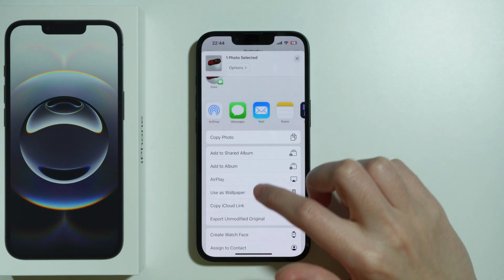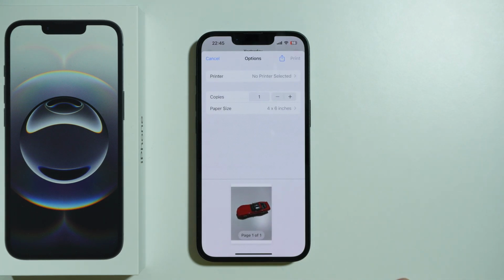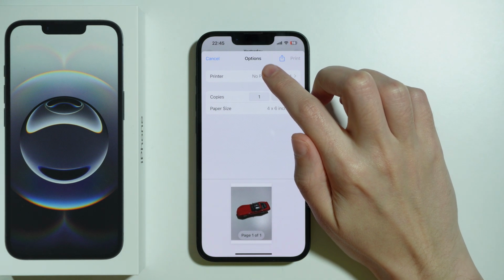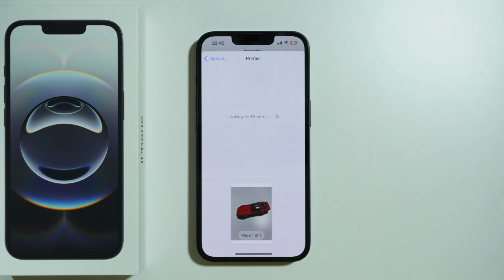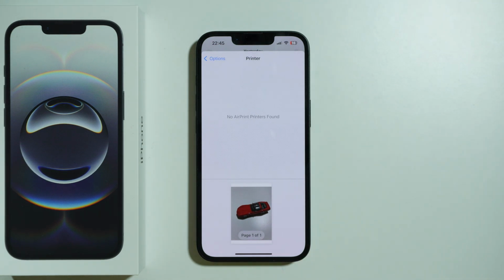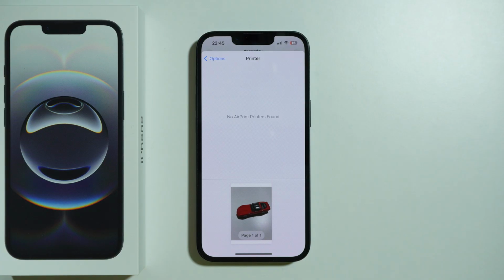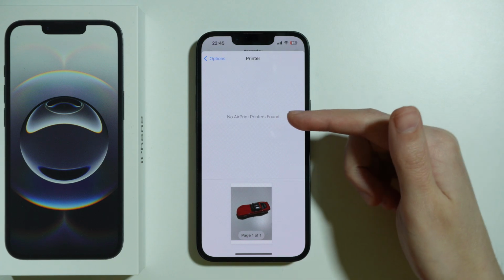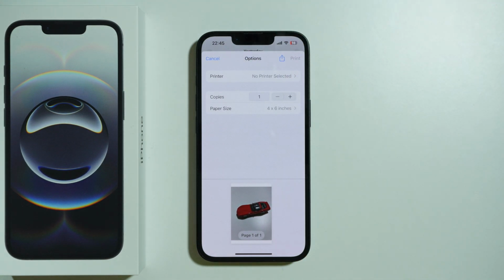iPhone 16e: How to Print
Learn how to easily print documents, photos, and more from your iPhone 16e with our step-by-step guide. We'll show you how to connect to a wireless printer, select the content you want to print, and adjust print settings for the best results. Printing from your iPhone has never been more convenient!